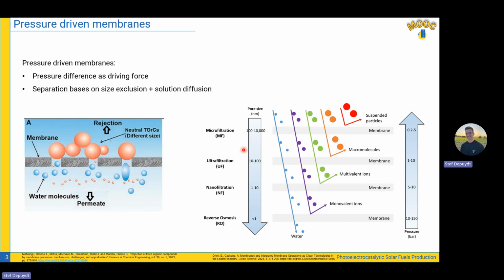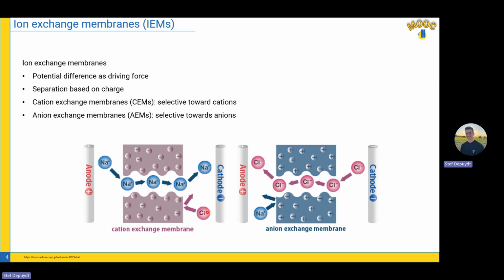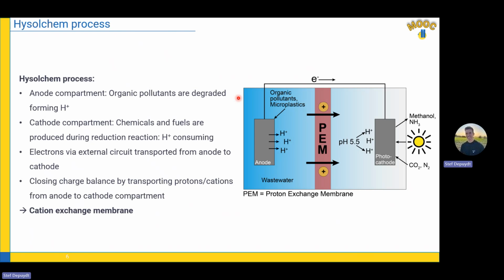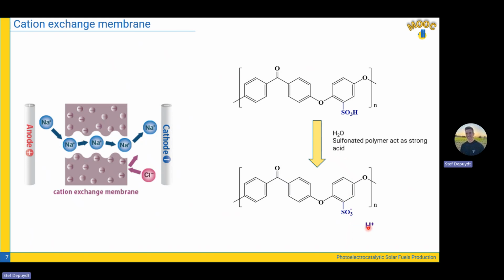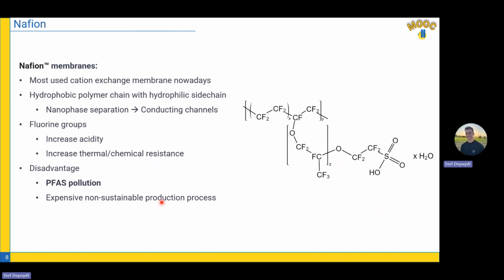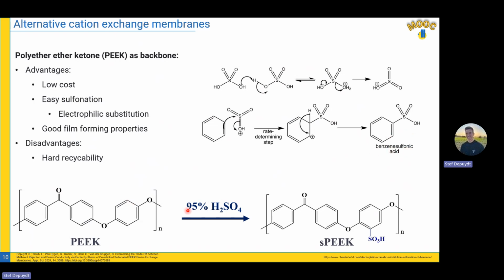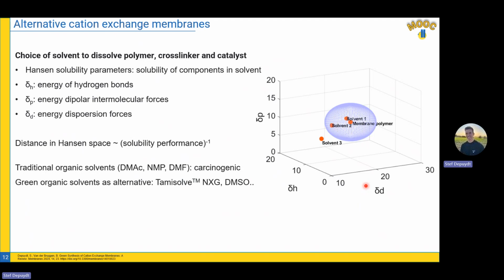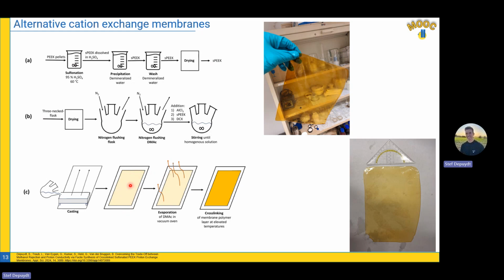HySolChem MOOC 3: Cation exchange membranes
Stef Depuydt (KU Leuven) presents Lecture Nº3 'Cation exchange membranes'.